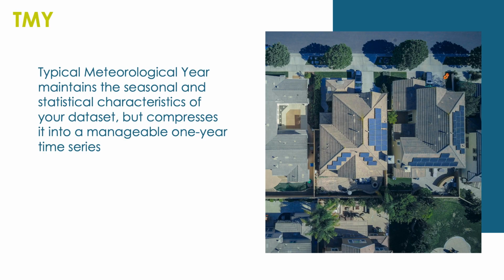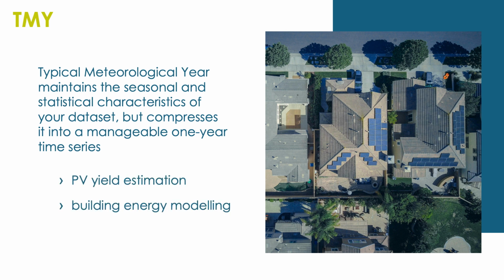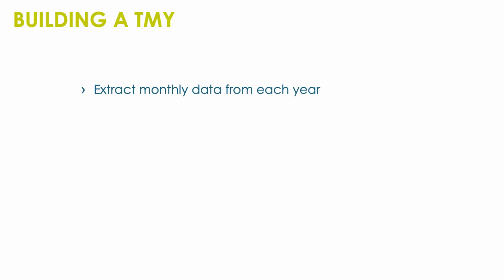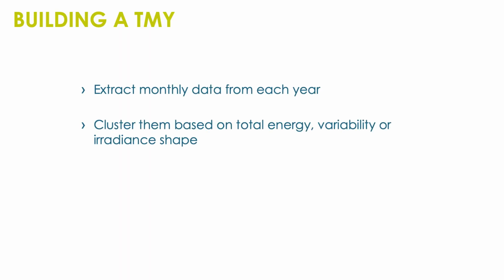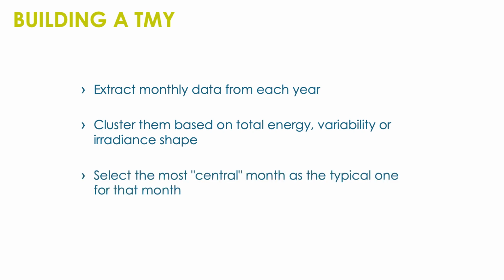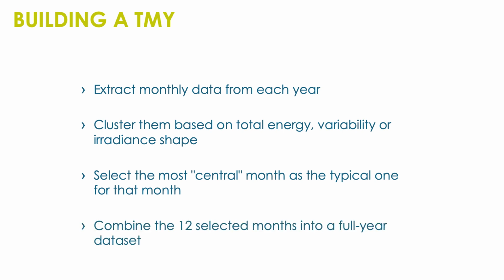Collection and preparation of energy data (part 3) | Marcel Stolte